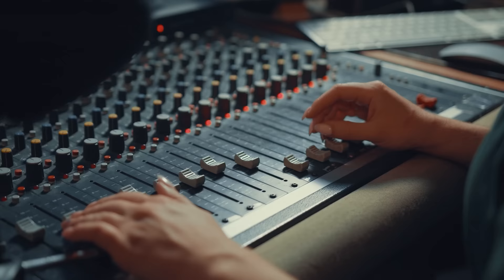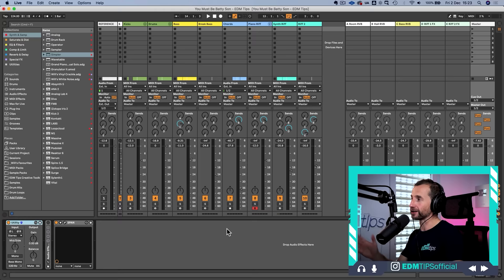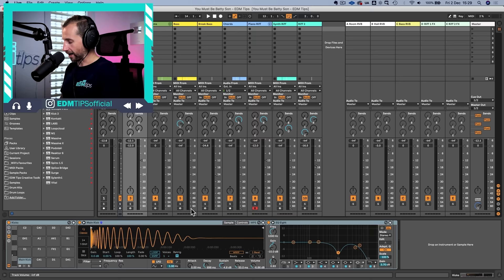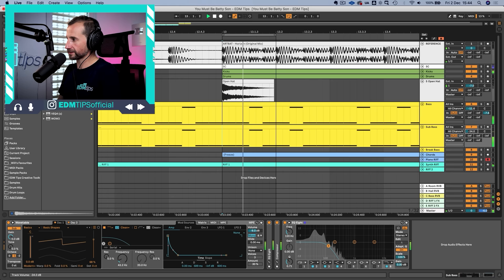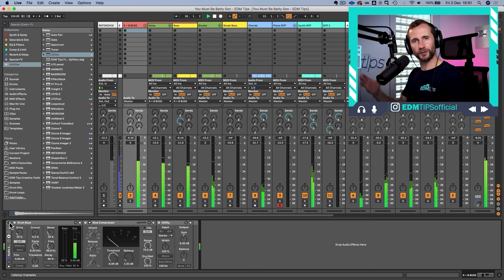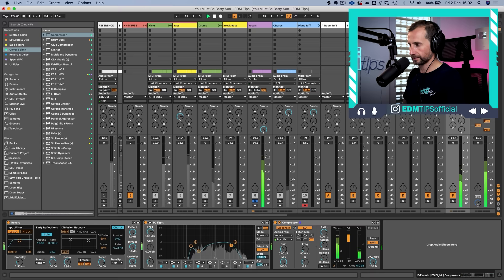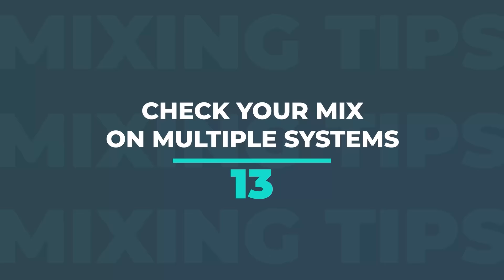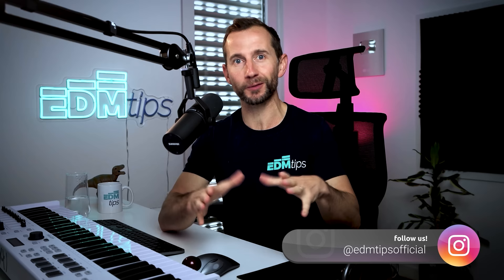14 Mixing Tips I Wish I Knew When I Started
The 14 “plateau-smashing” mixing tips that have had the biggest positive impact on the quality of my mixes (and career), allowing me to make a living from music.

Every single one of these mixing tips was a watershed moment for me that markedly “upped my game”, and unlocked a new level of possibilities. I hope you find them equally transformative!

00:00 - Overview
00:49 - Mixing Tip 1: Good Headphones
01:31 -  Mixing Tip 2: Reference Tracks
03:00 - Mixing Tip 3: Mono Switch
05:04 - Mixing Tip 4: Top-Down Mixing Approach
06:15 - Mixing Tip 5: Kick Anchoring
08:21 - Mixing Tip 6: Hi-Pass Almost Everything
09:40 - Mixing Tip 7: Separate Sub Bass
11:51 - Mixing Tip 8: Kick & Bass Buss
14:38 - Mixing Tip 9: Auxiliary Channels for Spatial Effects
16:10 - Mixing Tip 10: Sidechain Compression (Boss Level)
18:07 - Mixing Tip 11: Room Reverb Channel
19:40 - Mixing Tip 12: Saturation Trick
21:17 - Mixing Tip 13: Check Your Mix
23:17 - Mixing Tip 14: Mix for Others

Will

AND…